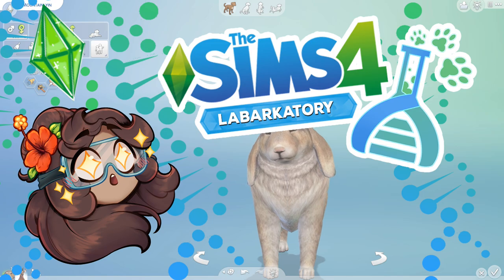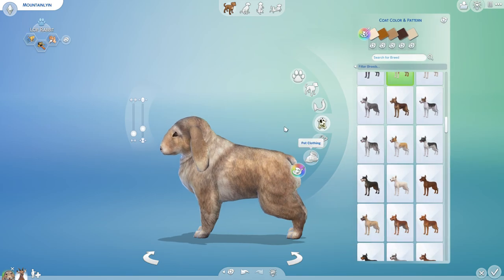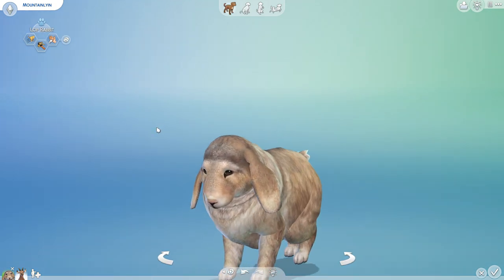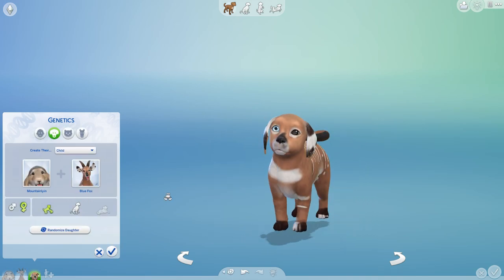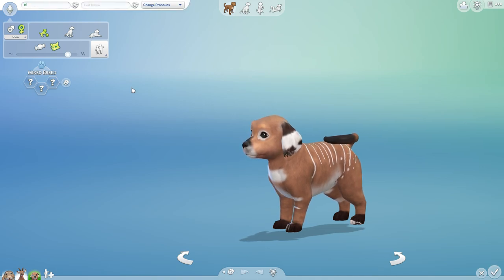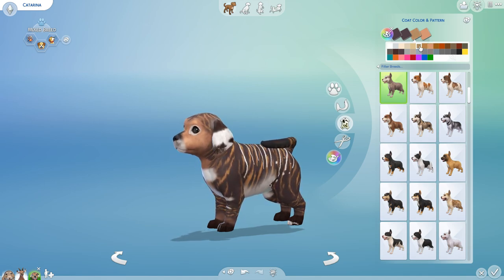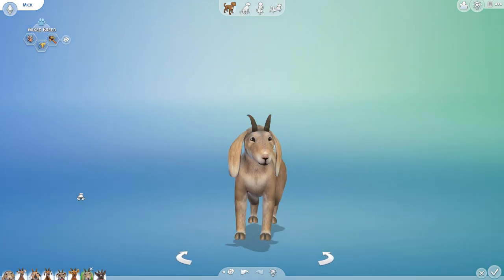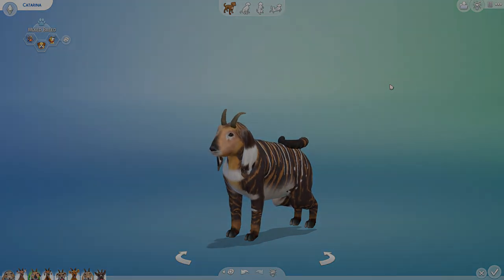A Litter of LOP BUNNY x ANTELOPE Babies?! 🐰💕🧬🦌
🌿💚 Stay curious!! 💚🌿